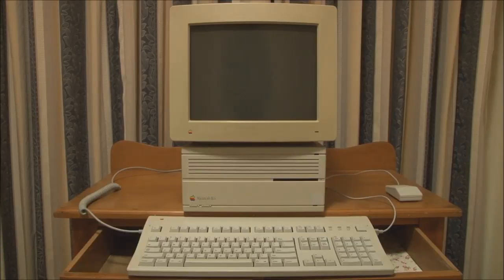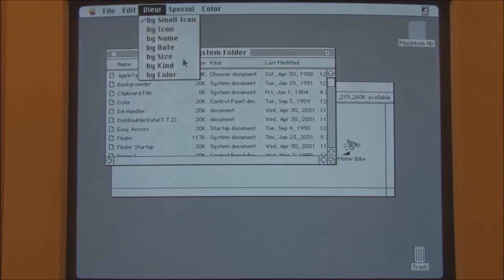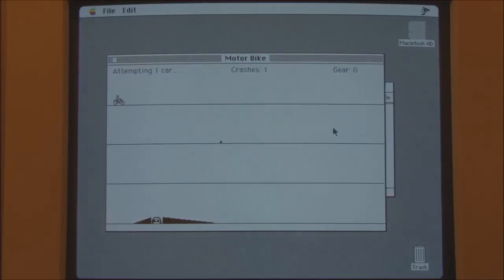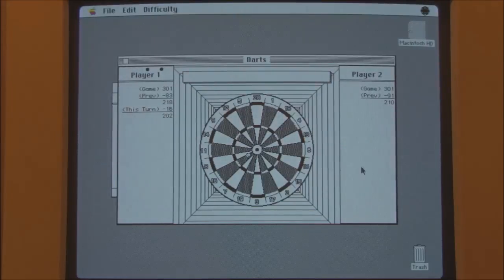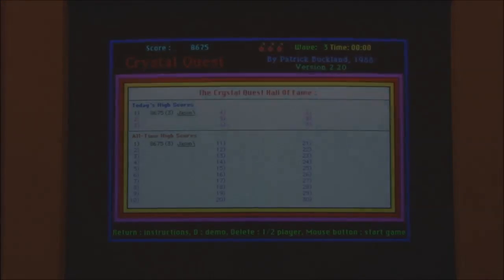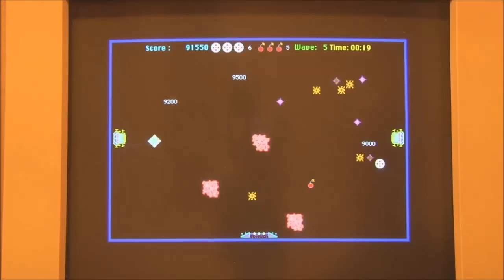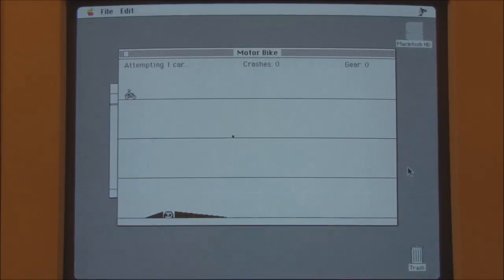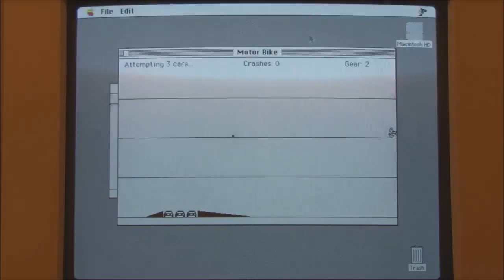Apple Macintosh IIcx (1989) Start Up and Demonstration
This is the second video on the Apple Macintosh IIcx from 1989.

In this video, the Macintosh IIcx from 1989 will be started up to demonstrate the Macintosh System 6.0.8.

The games "Motor Bike", "Darts", and "Crystal Quest" will also be demonstrated.